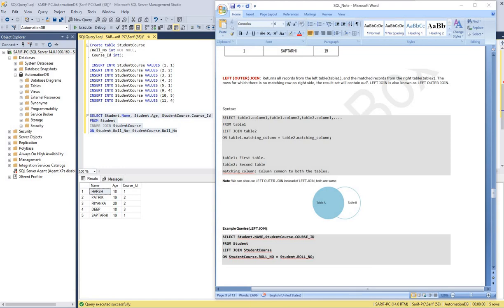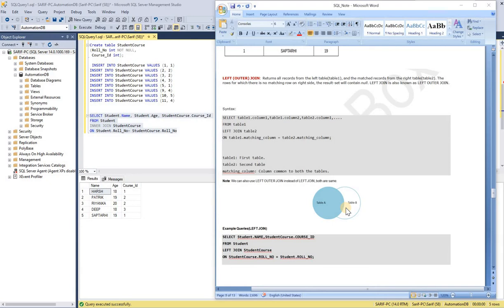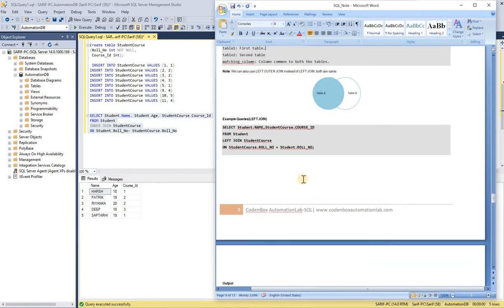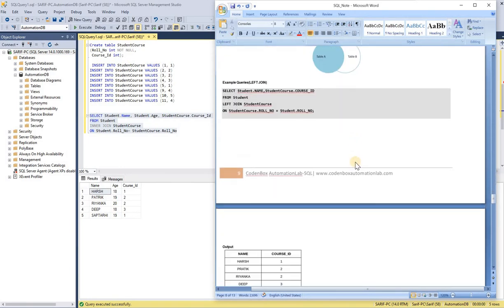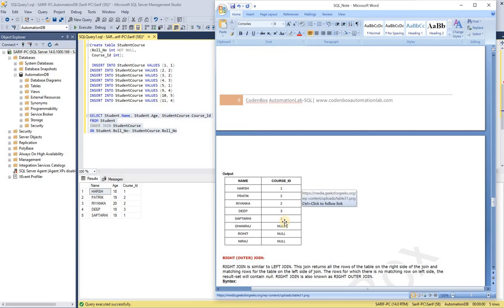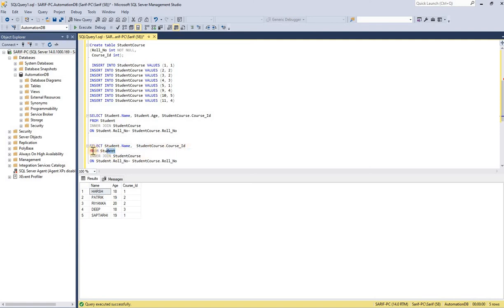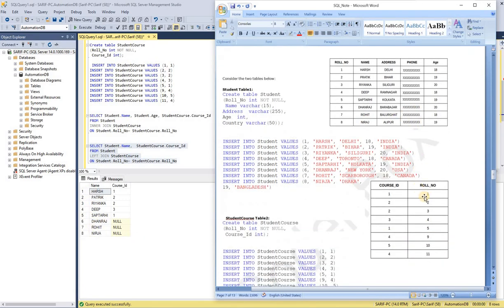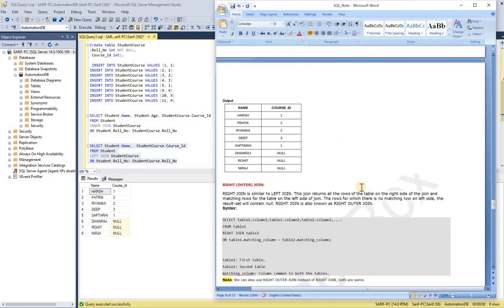MSSQL-Part10: What is LEFT JOIN and How to use in sql?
LEFT (OUTER) JOIN: Returns all records from the left table(table1), and the matched records from the right table(table2). The rows for which there is no matching row on right side, the result-set will contain null. LEFT JOIN is also known as LEFT OUTER JOIN.

Syntax: SELECT table1.column1,table1.column2,table2.column1,.
FROM table1
LEFT JOIN table2
ON table1.matching_column = table2.matching_column;